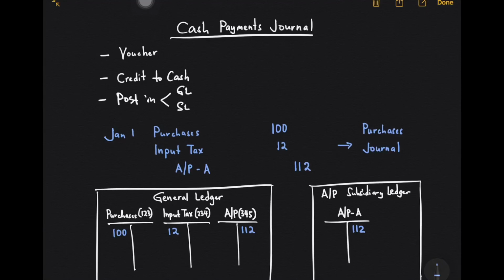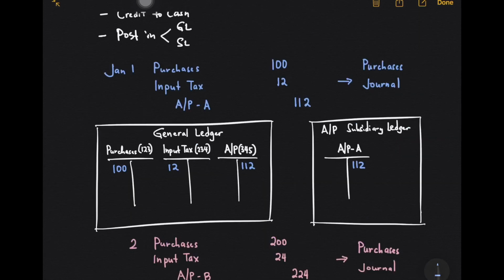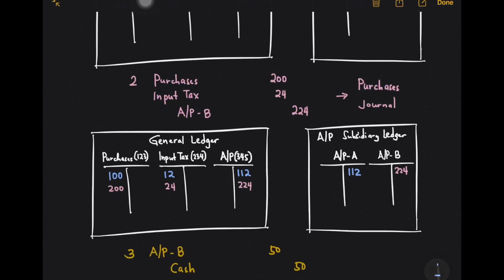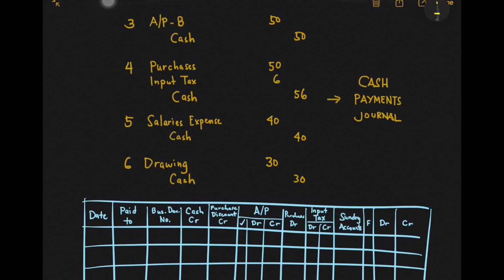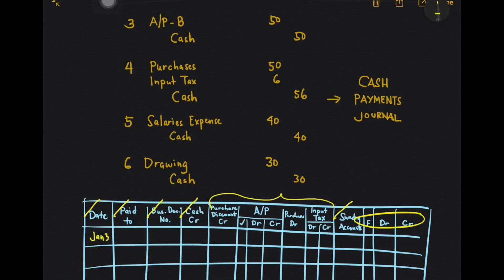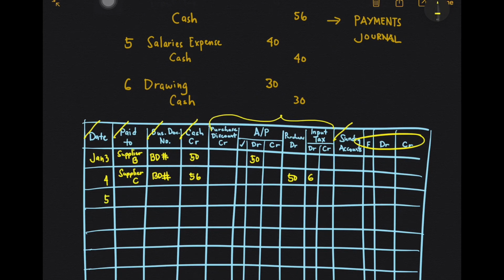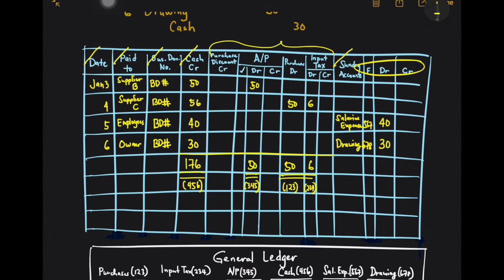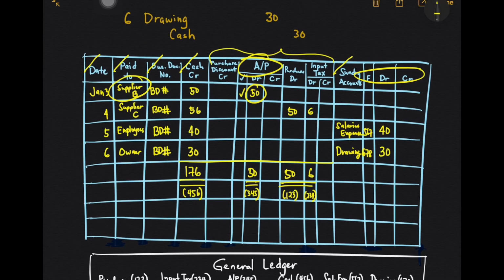FABM1 Cash Payments Journal